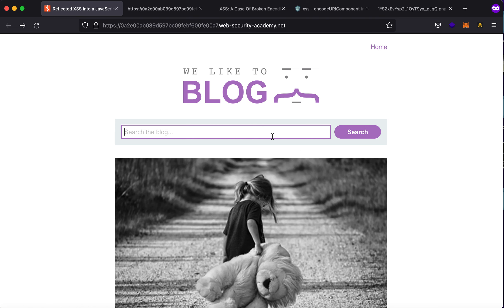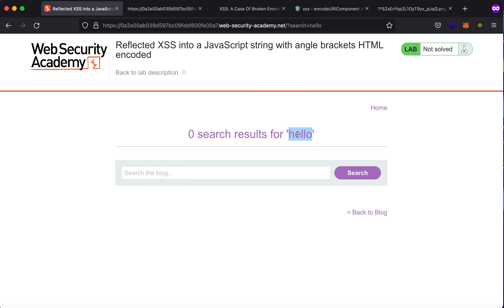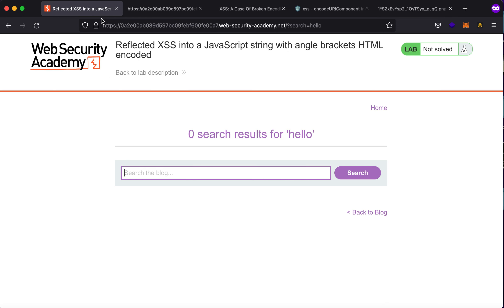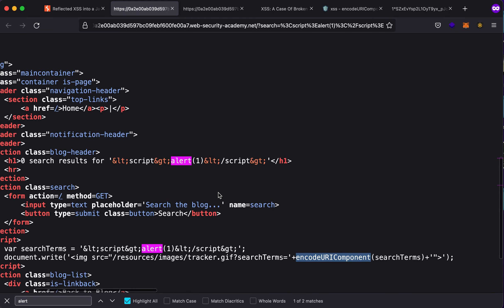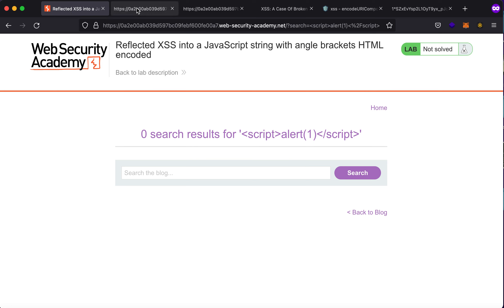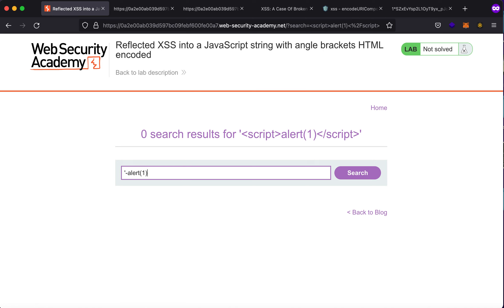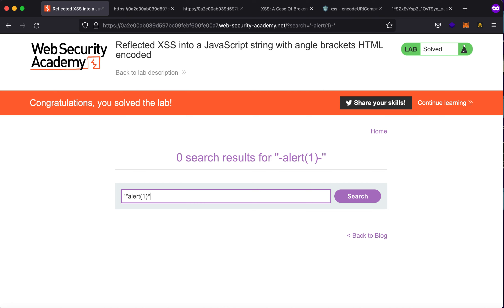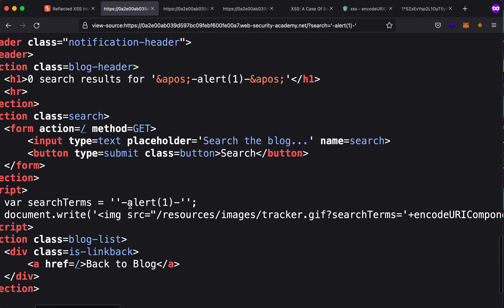Bypassing encodeURIComponent to Get XSS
In this video, I've explained how you can bypassing encodeURIComponent to Get a Reflected XSS.

Books to get started on hacking:
1. Hacker's Handbook
2. Real World Bug Hunting
3. Certified Blackhat
4. Linux For Hackers
5. Black Hat Python
6. Gray Hat Python